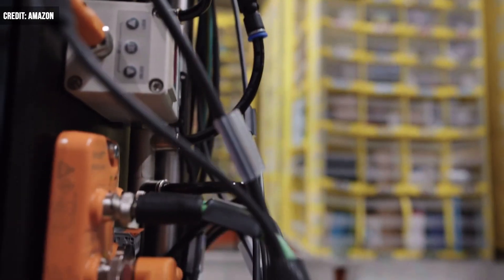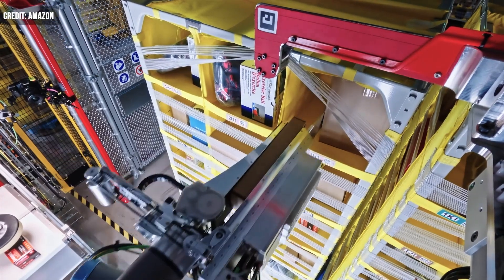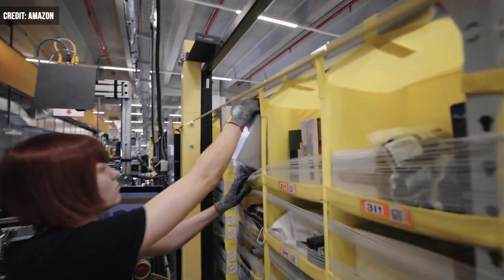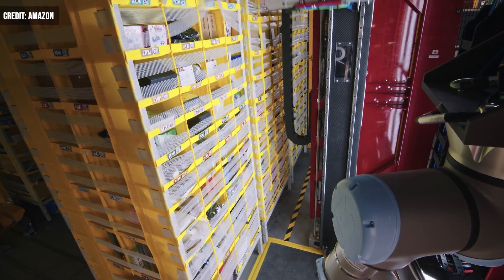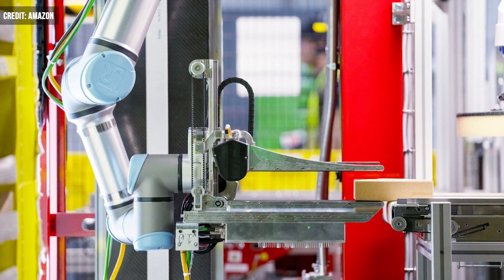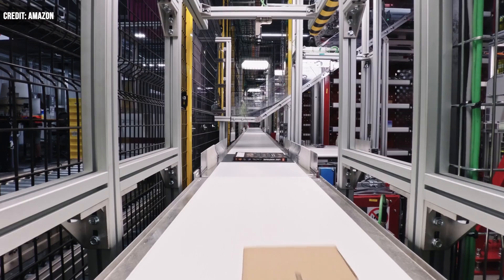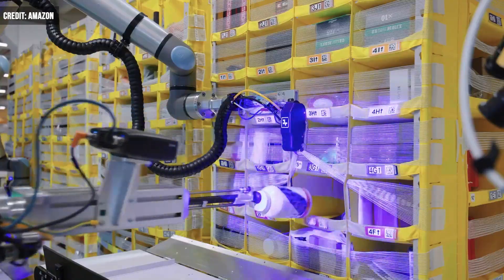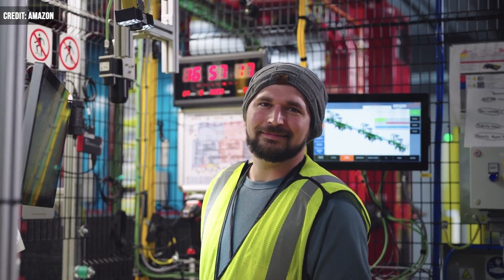Amazon's Touch Sensitive Vulcan Joins Fleet of More Than 750,000 Robots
Amazon's new robot, Vulcan, is revolutionizing fulfillment center operations with its groundbreaking sense of touch, enabling it to handle a vast majority of items with human-like finesse and speed.